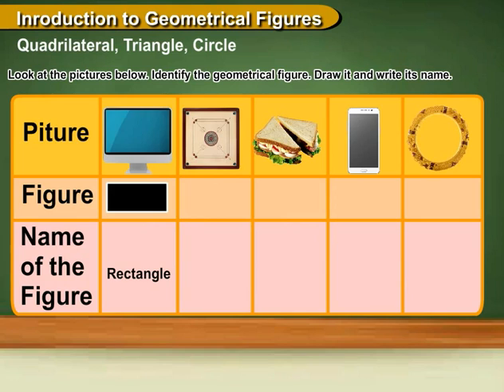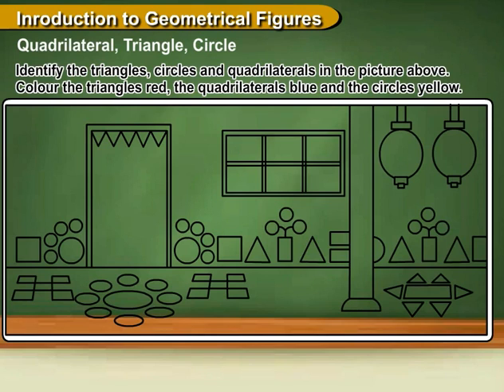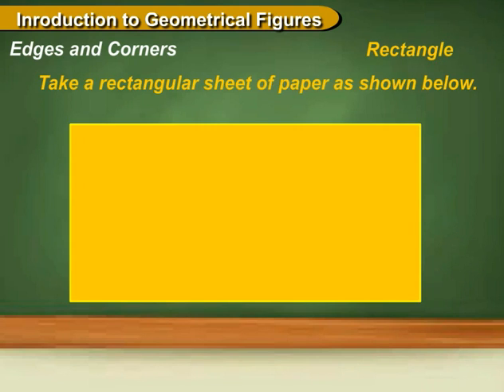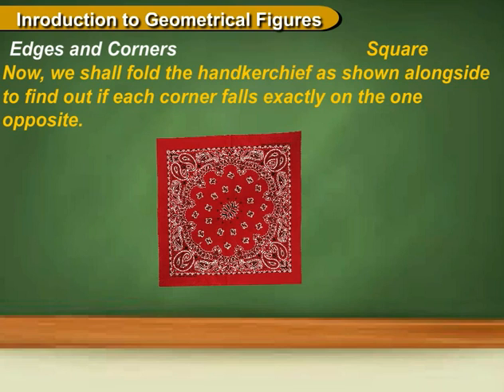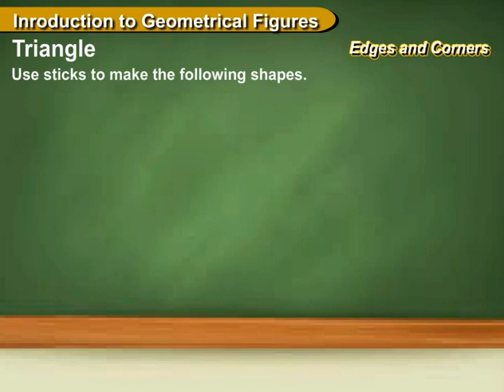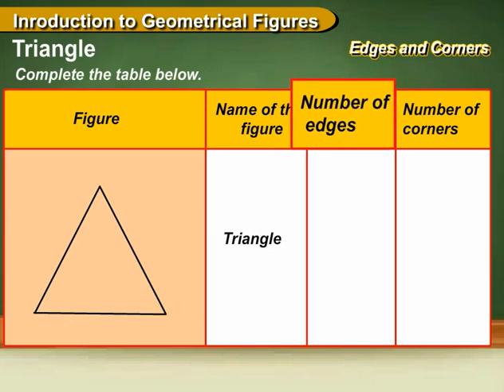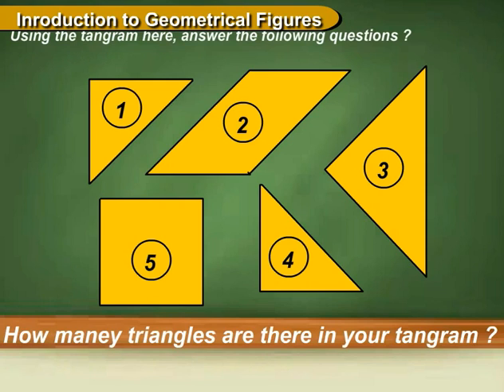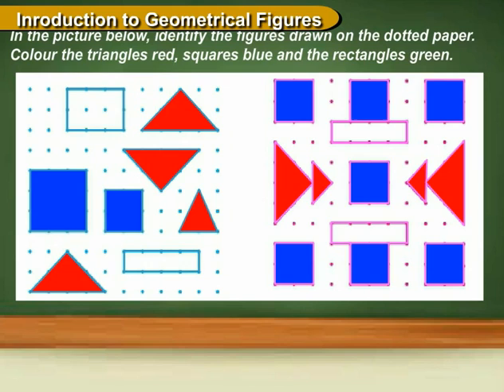E03 Mathematics | Chapter 01 : Introduction to Geometrical Figures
Chapter 01 :  Introduction to Geometrical Figures: Identifying and Understanding Quadrilateral, Triangle, and Circle Shapes

Description:
This video provides an introduction to geometrical figures, including quadrilaterals, triangles, and circles. We will go over how to identify each figure and draw them, as well as discuss their properties like the number of edges and corners. We will also explore different shapes like rectangles and squares, and how they relate to each other. Additionally, we will demonstrate how to make a five piece tangram and use it to answer questions about geometrical shapes. By the end of this video, you will have a solid understanding of various geometrical figures and their properties.